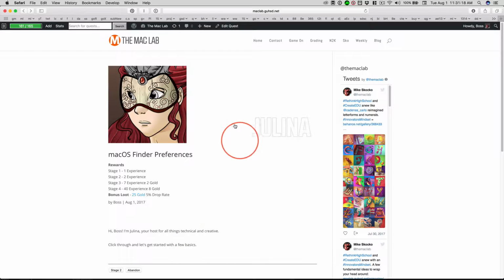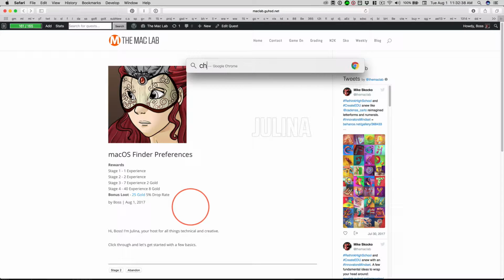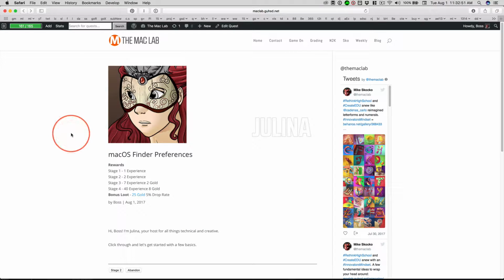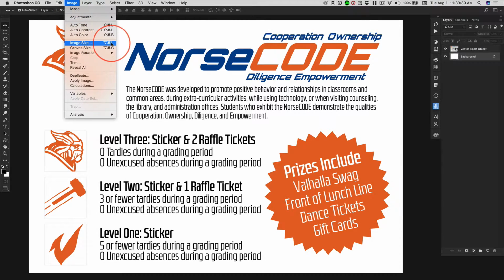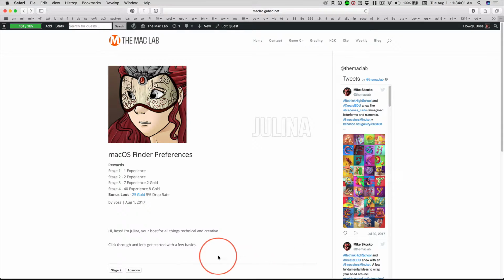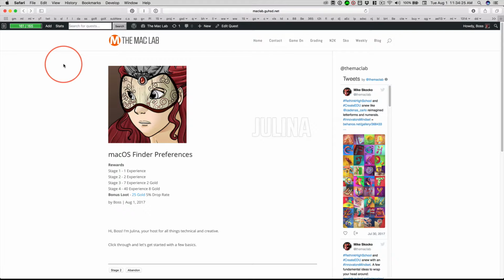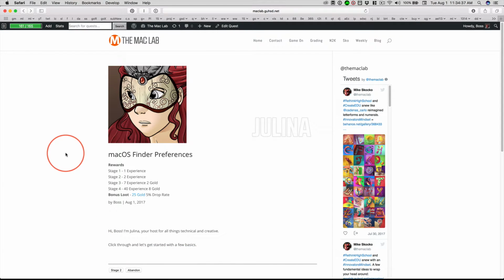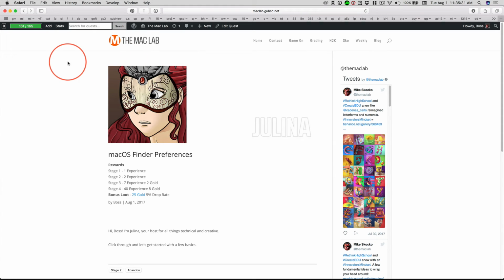macOS Tutorials Primer